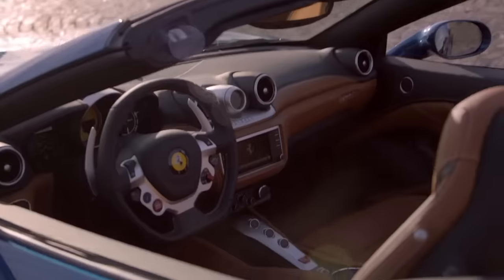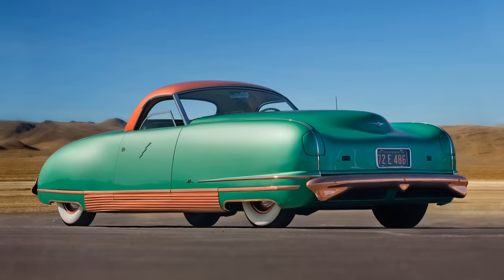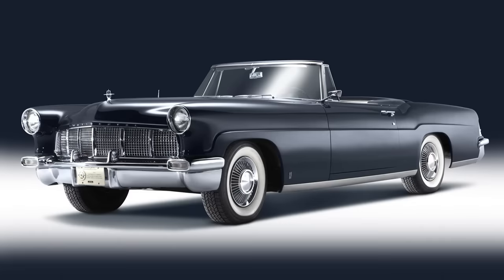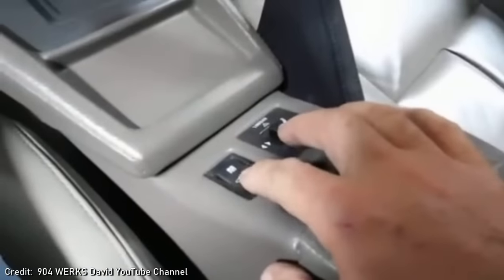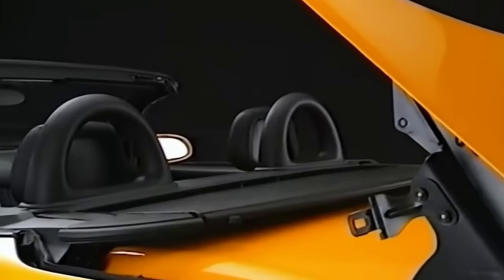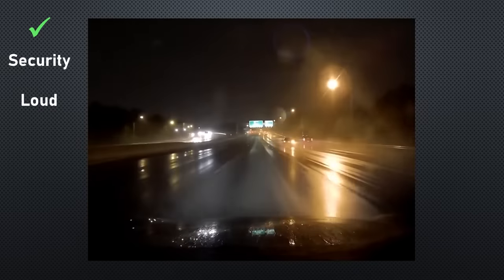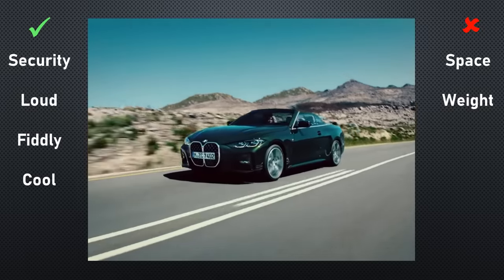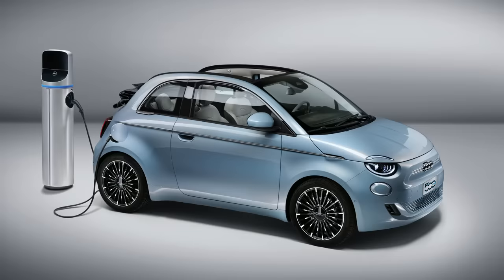The Rise and Fall of Retractable Hardtops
In 2007 it seems every car company had a convertible with a fancy electric retractable hard top, but nowadays they seem to be abandoning them for soft tops. Why did they suddenly become popular, almost 100 years after they were invented, and why are they now disappearing, almost as quickly as they appeared?

Images of the Chrysler Thunderbolt opening are courtesy of Richard Truesdell.